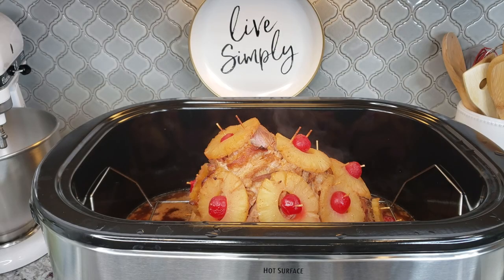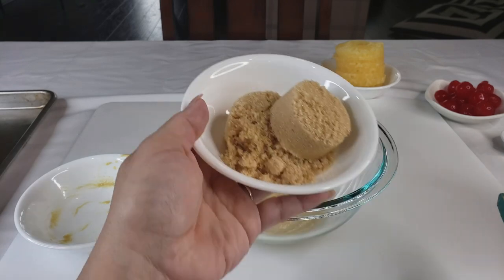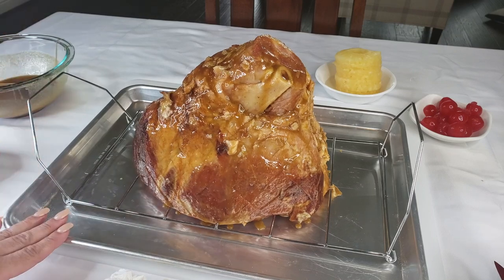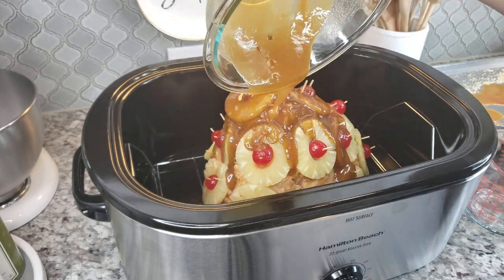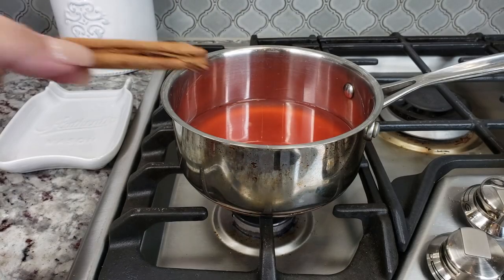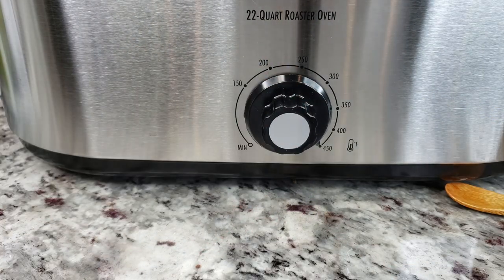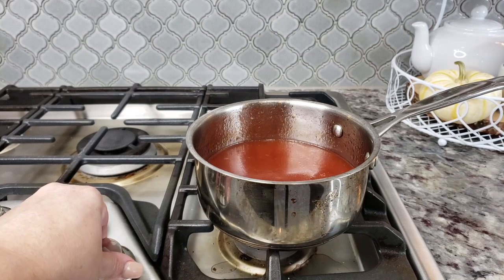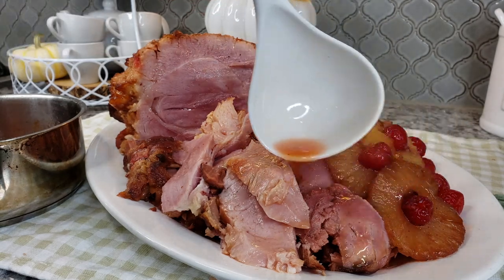Baked Ham Recipe | Holiday Ham Recipe | Simply Mamá Cooks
Welcome to Simply Mamá YouTube Cooks Channel! I am a Mom to a blended Korean / Mexican American family that loves to share what I cook in my home. I am still learning and enjoy the process of making home cooked food.

Today I am cooking a juicy Holiday Ham in a roaster oven. This is a great way to save on oven space when cooking a big holiday meal for family and friends. I like to dress my ham with pineapples, cherries and a sweet glaze.

⭐️ ROASTER OVEN used in the video

INGREDIENTS
10 lb (4.54 kg) bone in fully cooked smoked ham
8 oz (227 g) jar Dijon mustard
1/2 packed cup (100 g) light brown sugar (for prep mixture)
1/2 cup (170 g) honey (for prep  mixture)
1/4 tsp ground clove (optional)
1/2 tsp ground cinnamon (optional)
Two 20 oz cans sliced pineapples
16 oz jar Maraschino cherries
1/2 packed cup  (100 g) brown sugar (for coating ham)
4 oz (118 ml) cherry juice
8 oz (236 ml) pineapple juice
1 cinnamon stick
10 to 12 whole cloves
1/4 packed cup (50 g) light brown sugar (for the glaze)
1/3 cup (113 g) honey (for the glaze)
Recommended cook time for a thawed fully cooked bone in ham is 15 to 18 minutes per pound or until internal temperature reaches 140ºF / 60ºC
I cooked my ham at 325ºF / 163ºC for 2 hours
I raised the temperature to 450ºF / 232ºC for the last 15 minutes of cook time
After ham is cooked, remove from roaster oven and rest for at least 30 minutes before slicing
Reserve pan juices and reduce by a third or half on a gentle simmer. After slicing and placing on serving platter, pour over hot reduced pan juices right before serving. Enjoy!

MUSIC
Places by Ulas Pakkan, Courtesy of Shutterstock, Inc.

Holiday Recipes
Recipe for Glazed Ham